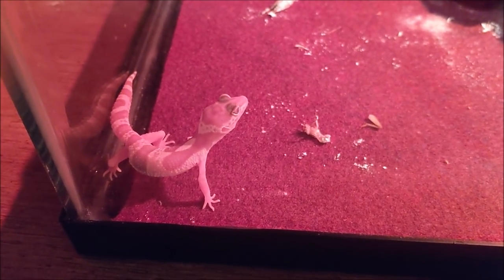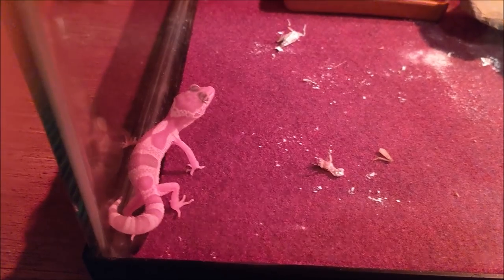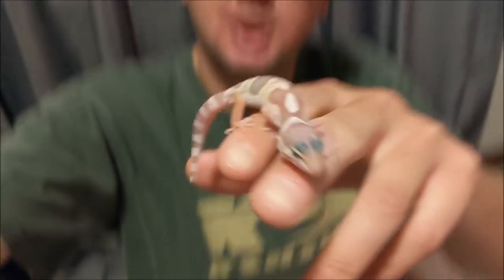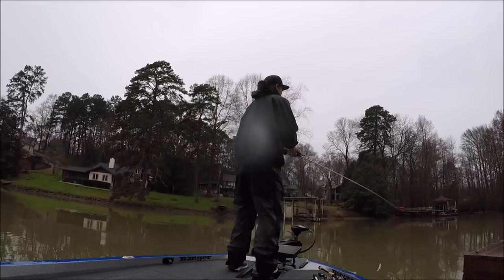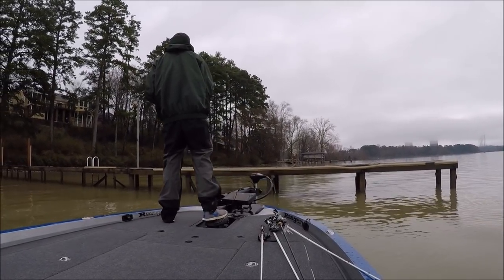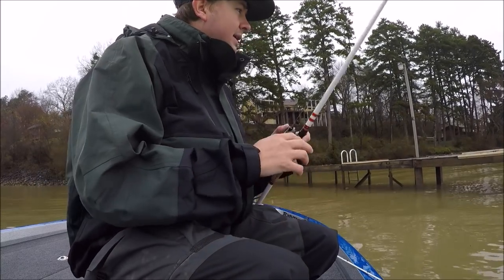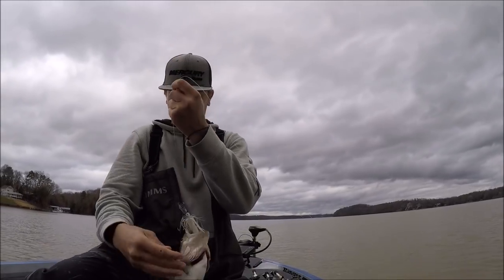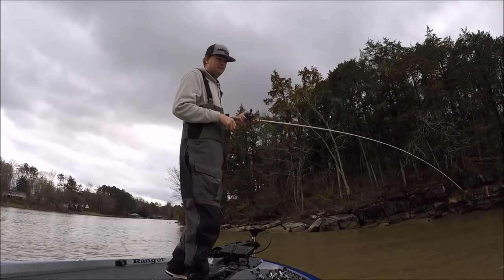The Biggest Fish I Have Ever Lost! March 1 Lake Chickamauga Bass fishing